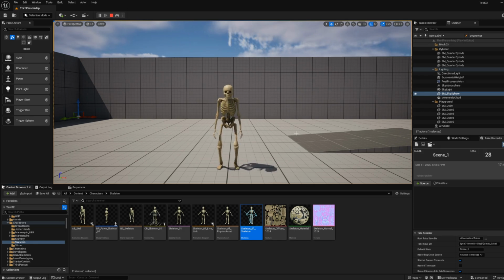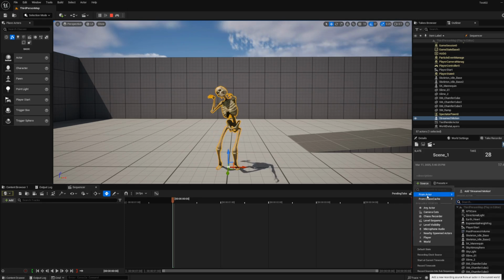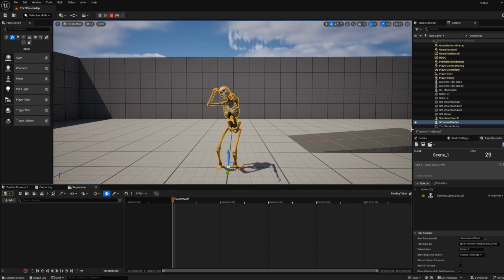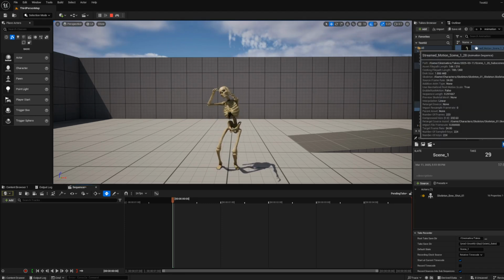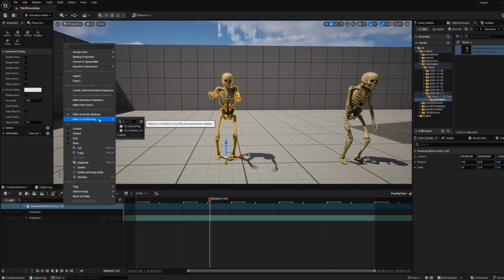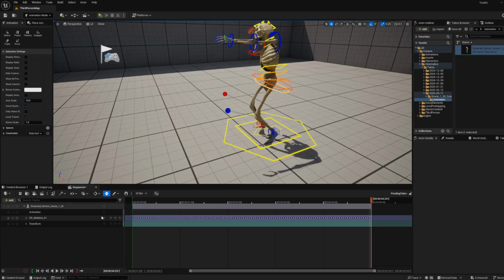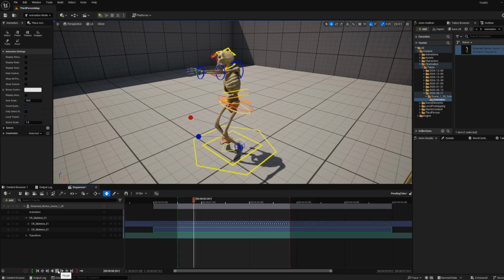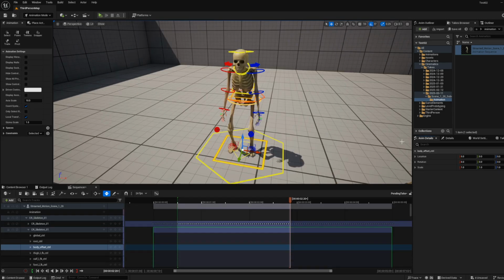Unreal Engine 5 Motion Recording and Modification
This is a quick run down of how I'm currently recording and modifying motion in Unreal Engine 5.